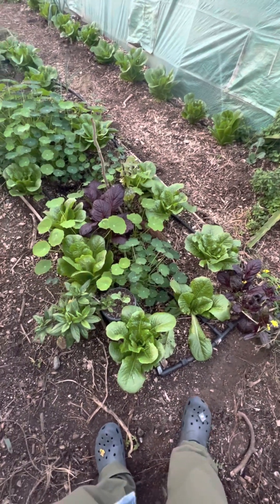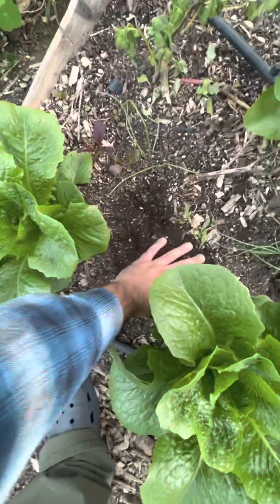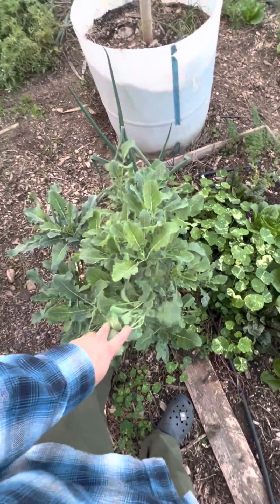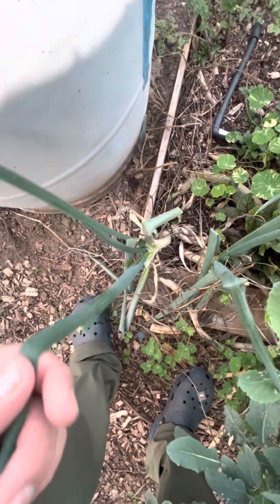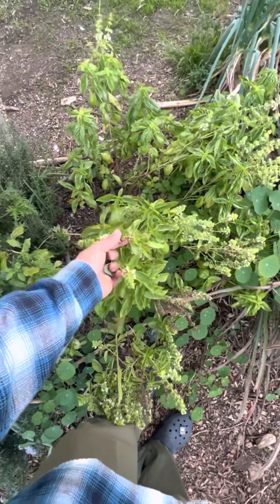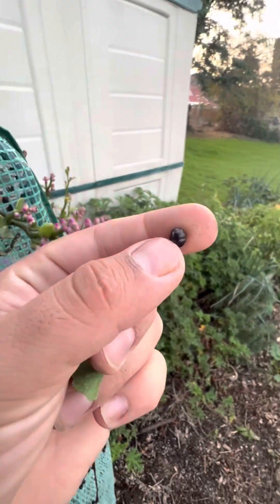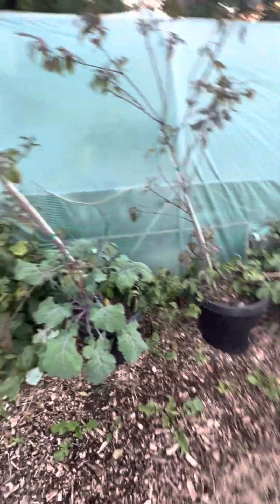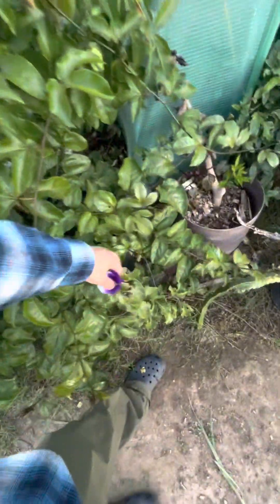Garden Walkthrough at Farm Site 1, we have 3 locations. This is the original spot